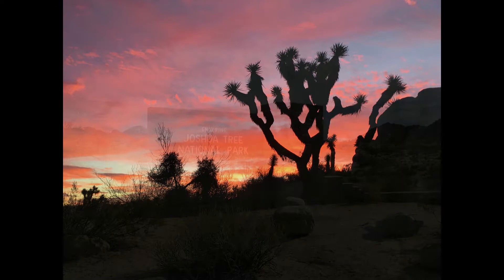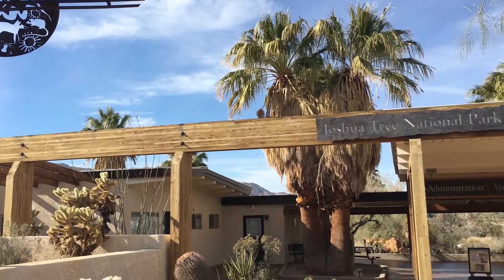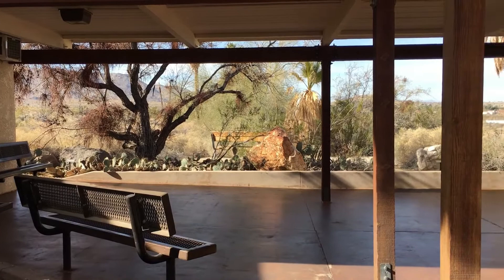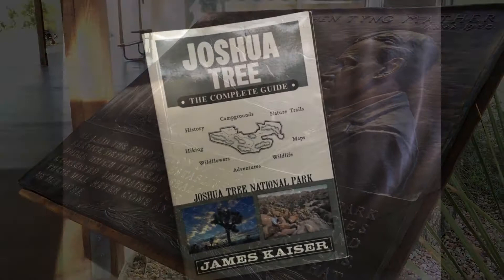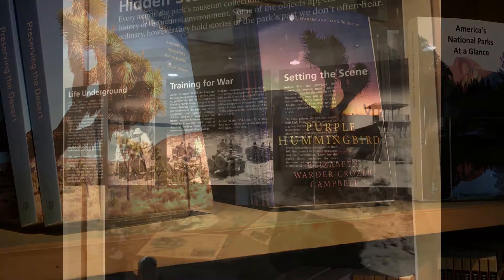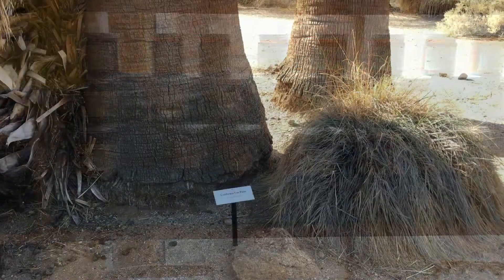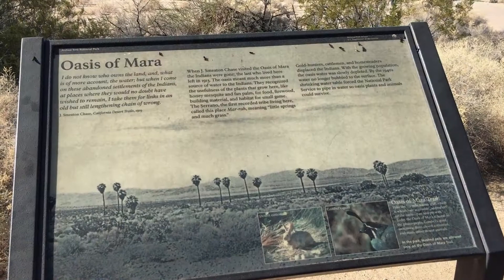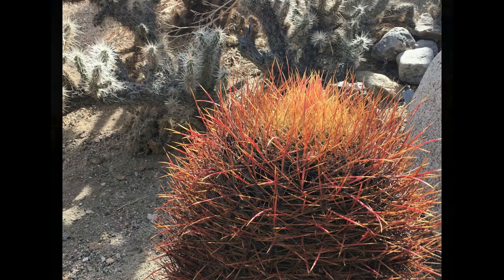Joshua Tree National Park / Oasis Visitor Center!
What better way to learn what a National Park has to offer?  A stop a the Visitor Center!  The Oasis Visitor Center at Joshua Tree National Park is just outside of the park's boundary in the town of 29 Palms.  It is small enough for a quick visit, has exhibits, rangers to answer questions and a great little gift shop!
***CORRECTION ~ 800,000 ACRES!  A LITTLE GLITCH IN MY SPEAKING THERE :)
And the visitor center has changed since this video was posted.